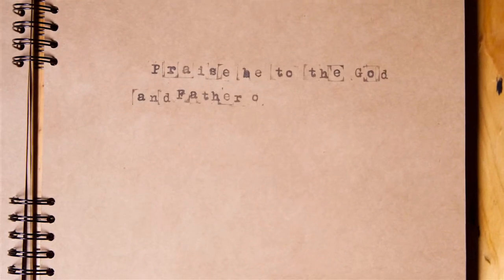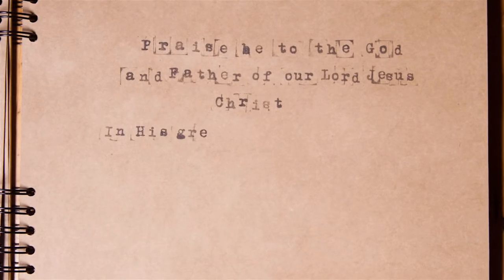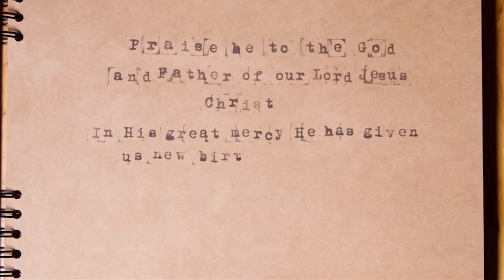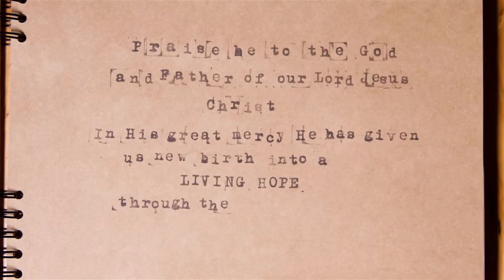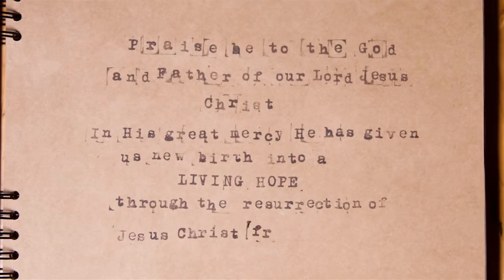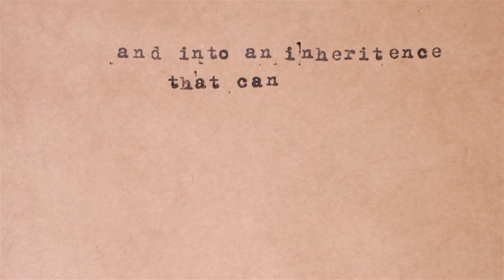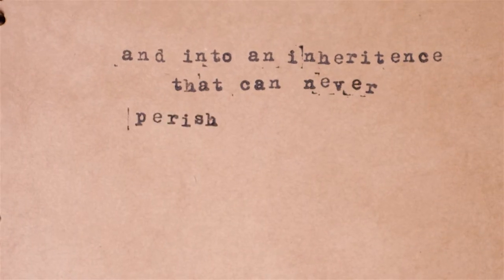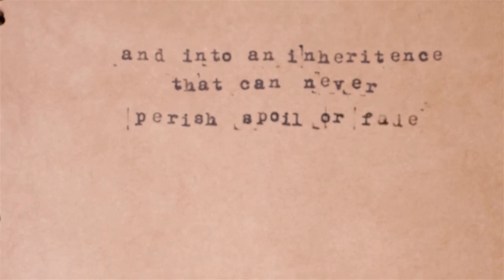Living Hope teaser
Living Hope
Sermon series on 1 Peter
begins April 27
at Creek Road
Carina, Springfield, Southbank